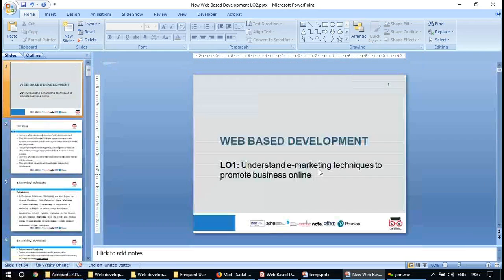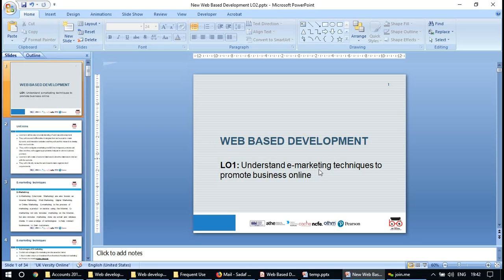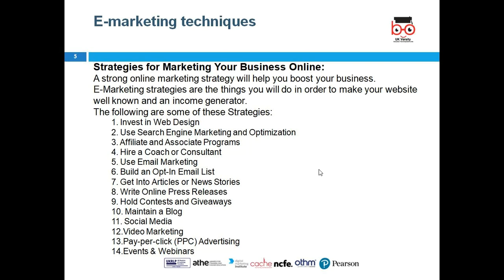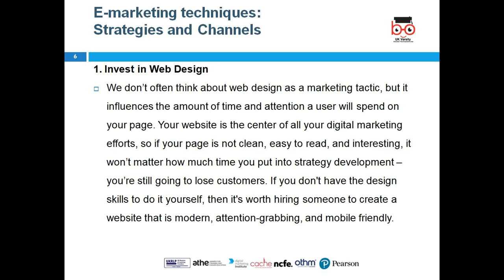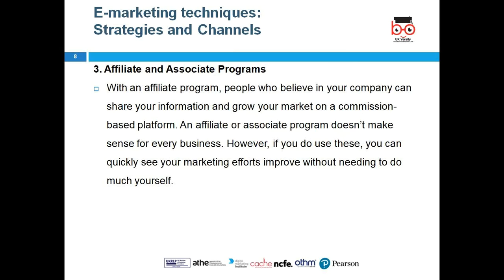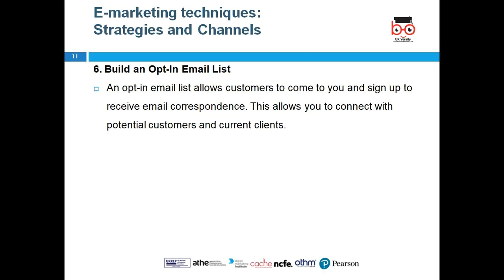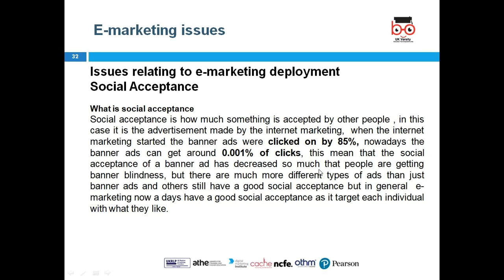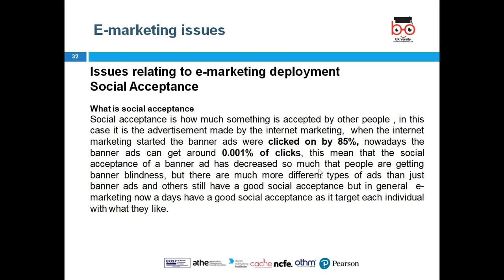ATHE L5 DIC Web Based Development LO2 2019 10 01